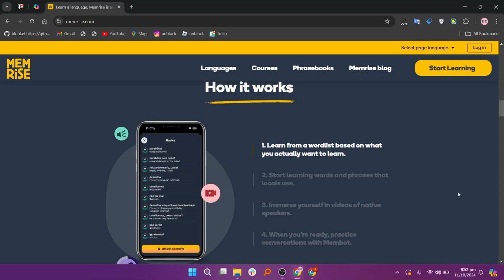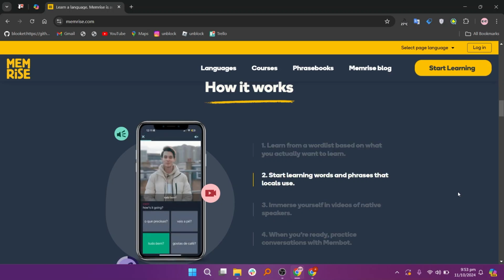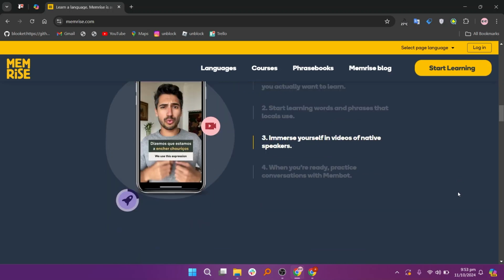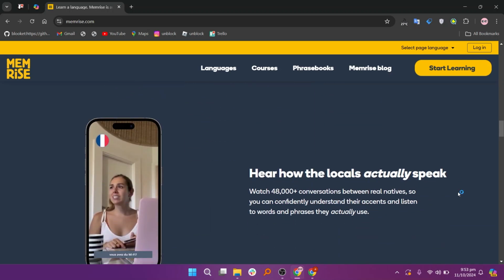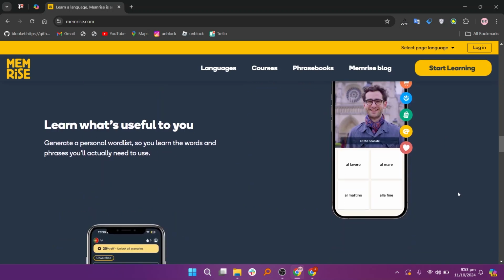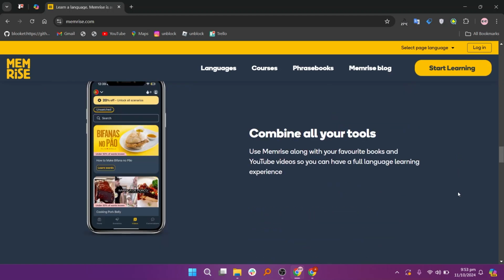HOW TO START LEARNING TAGALOG (FILIPINO) EASILY ON MEMRISE (EASY GUIDE) [2024]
🇵🇭 How to Start Learning Tagalog (Filipino) Easily on Memrise – Step-by-Step Guide [2024] 🎓

Want to learn Tagalog (Filipino) effortlessly? In this easy guide, we show you how to use Memrise to kickstart your Tagalog language-learning journey in 2024. Whether you're a complete beginner or looking to refresh your skills, Memrise offers a fun and effective way to learn through interactive lessons, flashcards, and real-life practice.

✨ What You’ll Learn in This Video:
✅ How to set up a Tagalog (Filipino) course on Memrise
✅ Tips to learn essential words and phrases quickly
✅ How to track progress and stay motivated
✅ Best Memrise features for learning Tagalog
✅ Bonus tips for practicing Tagalog in real-life situations

🔍 Why Learn Tagalog on Memrise?
Memrise is one of the best platforms for learning Tagalog with its user-friendly interface and practical exercises. With this guide, you'll start speaking and understanding Filipino in no time while making the learning process enjoyable!

👍 If you found this guide helpful, don’t forget to:
✔️ Comment if you have any questions or need help